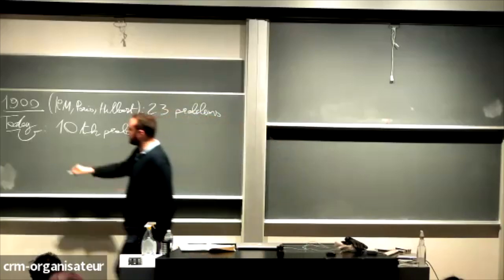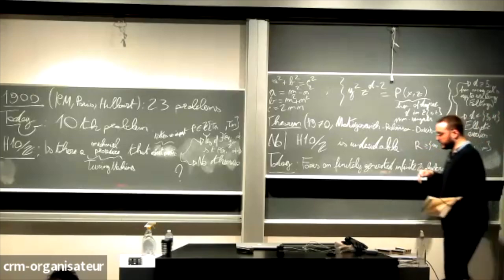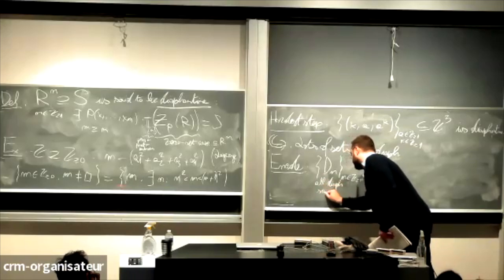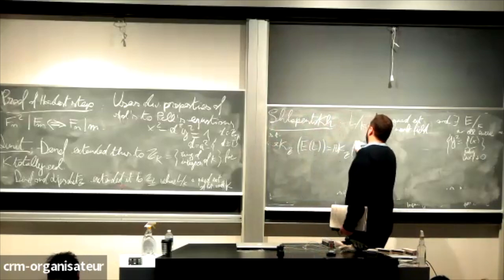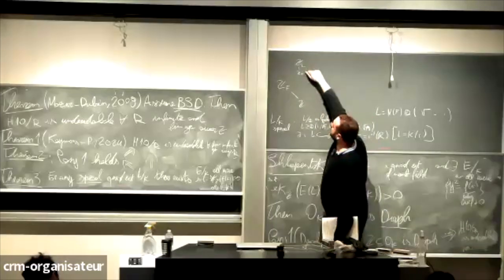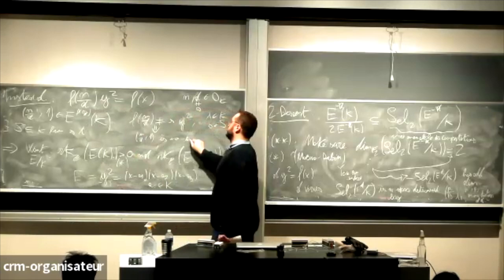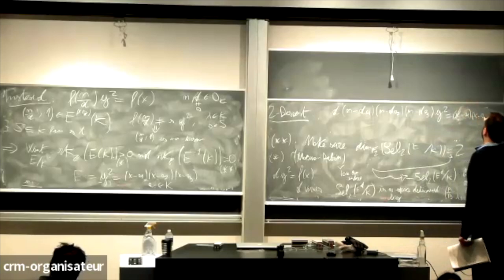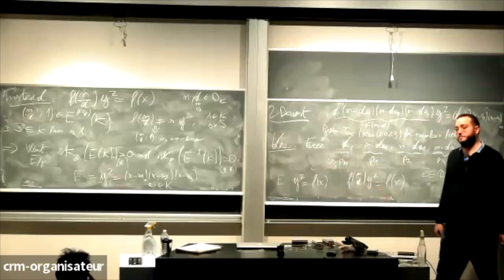Carlo Pagano: Hilbert 10 via additive combinatorics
(14 Février 2025/February 14 2025) Colloque des sciences mathématiques du Québec/CSMQ.

 Carlo Pagano (Concordia University) : Hilbert 10 via additive combinatorics

Abstract: In 1900 Hilbert proposed a list of problems that have been very influential throughout the last century. In 1970 Matiyasevich, building on earlier work of Davis--Putnam--Robinson, proved that Hilbert's 10th problem is undecidable for Z. The problem of extending this result to any ring that is finitely generated over Z (eg ring of integers in number fields) has attracted significant attention since 1970 and, thanks to the efforts of many mathematicians, the task has been reduced to an arithmetic problem about elliptic curves. This problem so far had been solved only conditional on the BSD conjecture (one of the Millenium problems) by Mazur--Rubin.  In joint work with Peter Koymans we have combined additive combinatorics (Green—Tao’s celebrated theorem) with 2-descent (an old technique dating back to Fermat) to solve this problem about elliptic curves unconditionally. This shows that Hilbert 10 is undecidable over any finitely generated infinite commutative ring.  In this colloquium I will provide a gentle introduction to this undecidability result, giving a glimpse of how mathematical logic, number theory and additive combinatorics meet into one story.